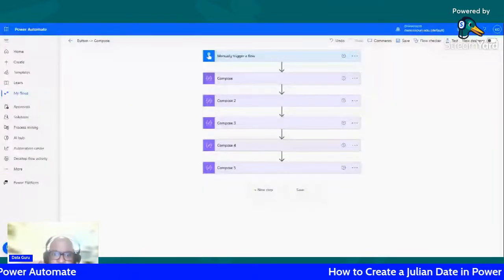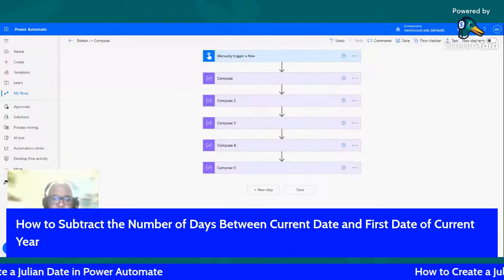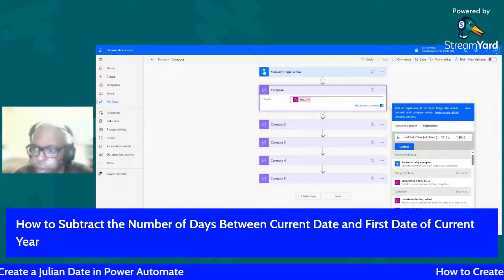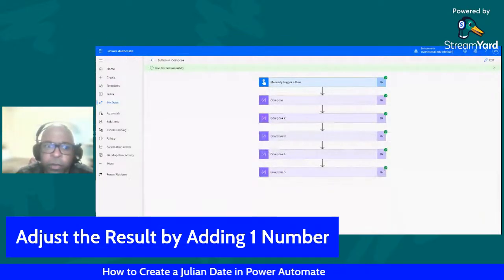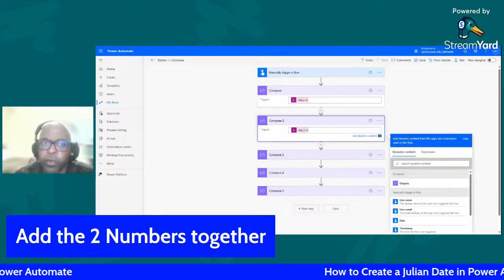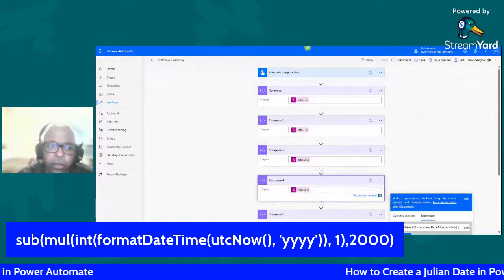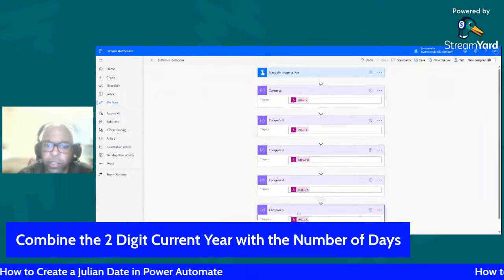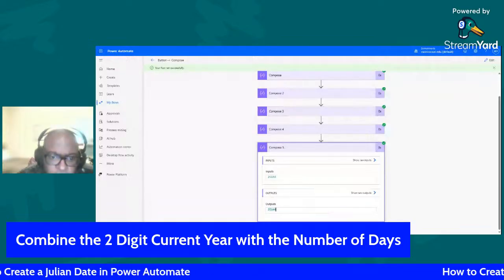How to Create a Julian Date in Power Automate